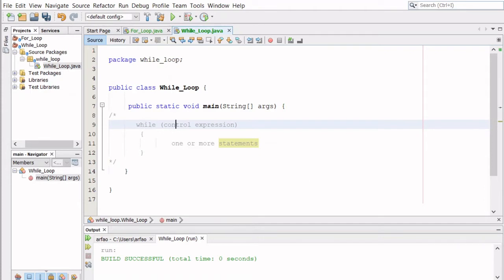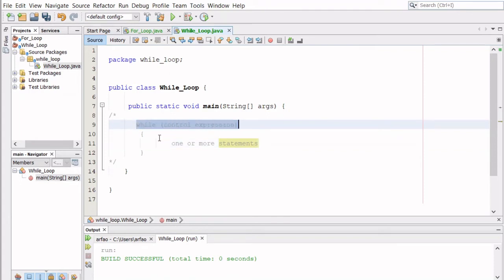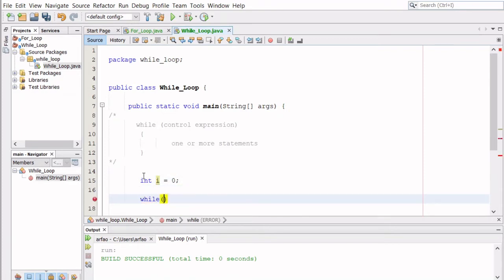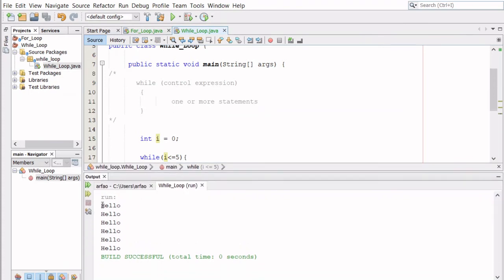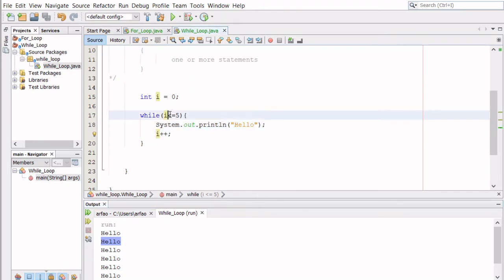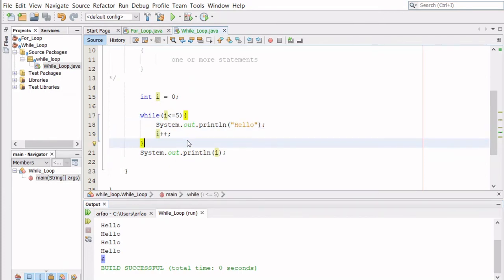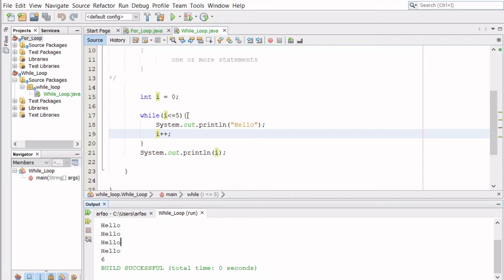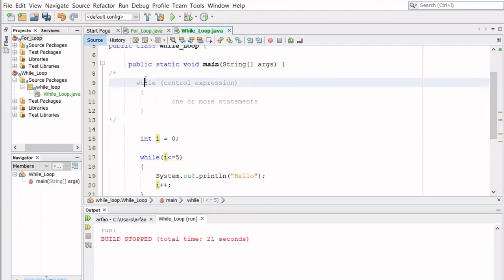Java Video 14: While Loop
In this video you will learn how to create and use java while loop.

A while loop does not necessarily iterate a specified number of times. Rather, as long as its control expression is true, a while loop will continue to iterate. This type of loop is very useful in situations where a for loop would be ineffective, particularly when the user is given the opportunity to interact with the program.

A while loop is considered to be an indeterminate or indefinite loop because usually only at run-time can it be determined how many times it will iterate.

A while loop is also considered to be a top-checking (or pretest) loop, since the control expression is located on the first line of code with the while keyword. That is, if the control expression initially evaluates to FALSE, the loop will not iterate even once.

After the keyword, while, a control expression is necessary.
while (control expression)
       one or more statements
The control expression must evaluate to TRUE in order for the while loop to iterate.

Like if statements and other kinds of loops, the curly braces are not required with a while loop if there is only statement in the body of the loop. However, it is good style to always use curly braces.